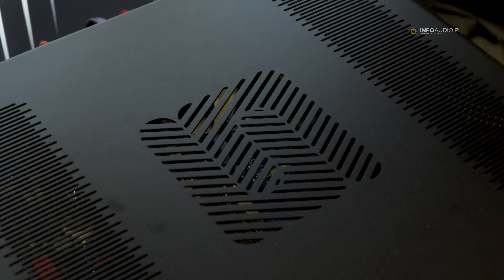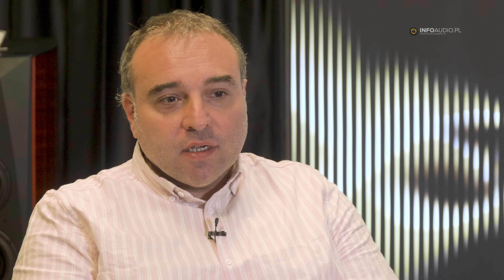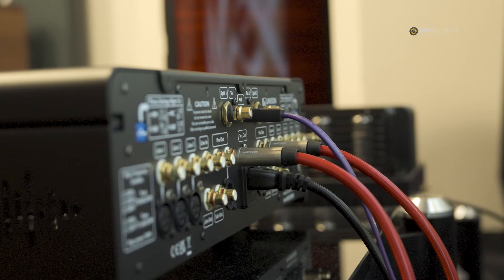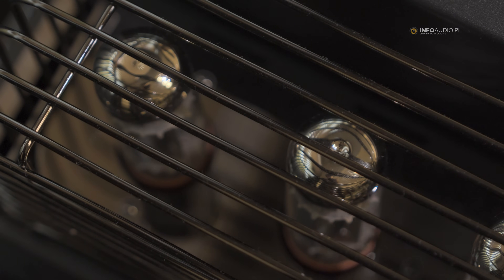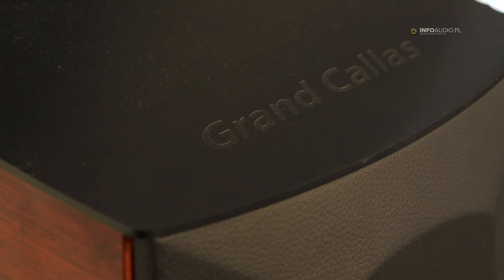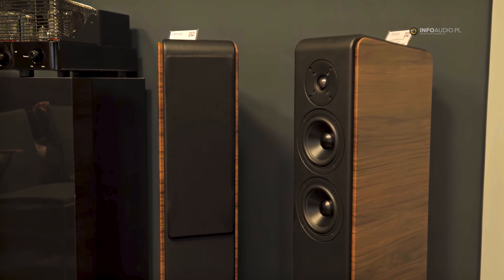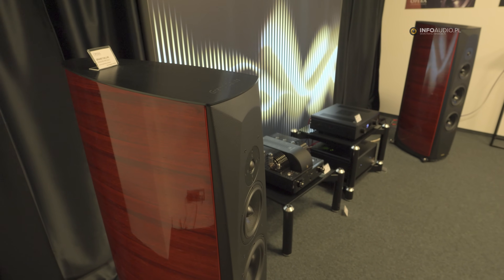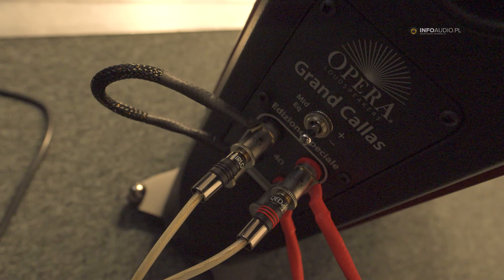UNISON RESEARCH i dwie niepozorne skrzyneczki, które mogą stać się zrewolucjonizować branżę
Przypadek UNISON RESEARCH jest fascynujący, kilku facetów wzięło na warsztat leciwą technologię wzmacniaczy lampowych i rozwijają ją jakby to była jakaś nowość z jeszcze niewykorzystanym do końca potencjałem rozwojowym, a teraz do tego stworzyli nową klasę wzmacniaczy hybrydowych A-AB (A.S.H.A. Technology) łącząc moc lamp i tranzystorów w nowatorski sposób.
Gdybym miał wymyślić coś bardziej nieprawdopodobnego, to byłaby historia o wznowieniu produkcji telewizorów kineskopowych, gdzie okazało się, że świecą lepiej od projektorów laserowych.

Bartolomeo Nasta (dyrektor sprzedaży): Prezentujemy nową linię UNICO, którą w przyszłości będziemy dalej rozbudowywać. W tym momencie słuchamy przedwzmacniacza hybrydowego i wzmacniacza mocy, oczywiście, ponieważ to ich premiera, ale to nie tylko zmiana kosmetyczna, ale gruntowne zmiany wewnątrz dzięki nowej technologii, o której opowie Agostino (nie mylić z Danem D'Agostino — red.), który jest jednym z naszych inżynierów.

Agostino Zamai: UNICO DM jest pierwszym wzmacniaczem na świecie wykorzystującym pewną nowatorską technologię w stopniu wyjściowym — użyliśmy nowego systemu polaryzacji stworzonego przez nas w firmie i nazwaliśmy go klasą AAB.
Jak wiesz, zwykle stopień wyjściowy realizowany jest na tranzystorach mosfet i może pracować jako klasa A lub klasa AB. Klasa A rozprasza dużo mocy w postaci ciepła, ma więc mniejszą moc, ale lepsze brzmienie, podczas gdy klasa AB rozprasza mniej mocy, ale ma pewne problemy ze zniekształceniami. Zaczęliśmy badać te zjawiska i odkryliśmy nowy sposób polaryzacji wyjścia tranzystora wyjściowego — przepraszam za te powtórzenia, ale trudno to inaczej powiedzieć — aby spróbować ocalić to, co dobre w klasie A, ale jednocześnie zmniejszyć moc rozpraszaną przez stopień wyjściowy, i tak odkryliśmy ten nowy sposób polaryzacji tranzystorów wyjściowych, gdzie są one teraz sterowane w inny sposób.

Mamy więc tranzystor zarządzający górną, czyli dodatnią częścią sygnału, który steruje napięciem wyjściowym — steruje więc sygnałem trafiającym do kolumn, podczas gdy drugi tranzystor odpowiada za przekazywanie do głośników całego potrzebnego im prądu.
Dlatego mamy jeden tranzystor, który jest zawsze włączony, pracuje więc w klasie A, ale z niskim prądem, więc rozpraszane jest mniej ciepła. Drugi tranzystor włączają się tylko wtedy, gdy jest to potrzebne i to eliminuje zniekształcenia, więc mamy większą klarowność i sygnał zyskuje lepszy transfer do głośnika — możemy więc przekazać większą moc, która jest potrzebna do odtwarzania muzyki.